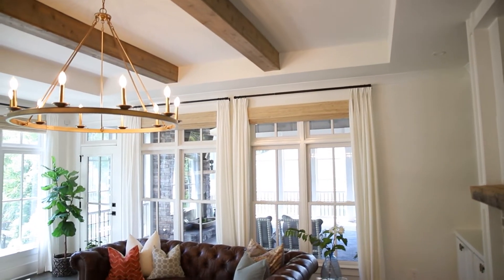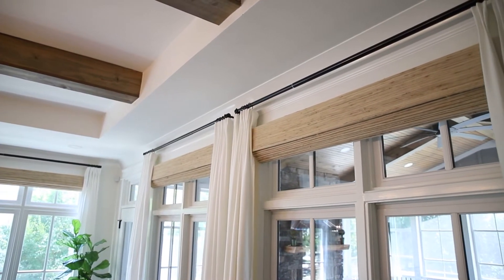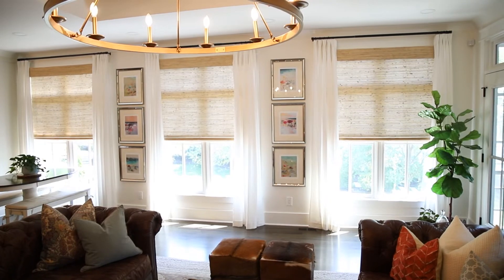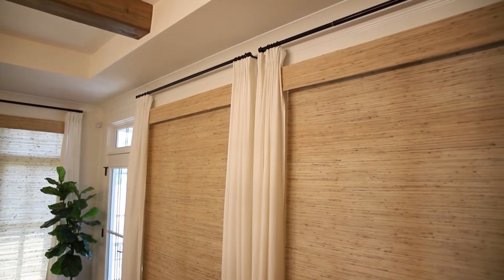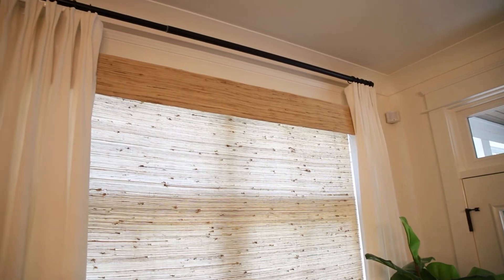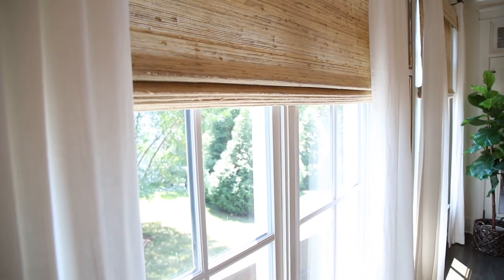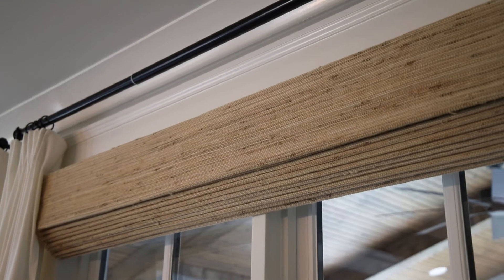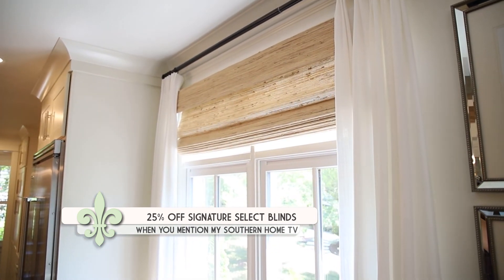Budget Blinds of Middle Tennessee on My Southern Home with Kimberly Greenwell®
Brandon Cortese of Budget Blinds of Middle Tennessee talks to Kimberly Greenwell about how window treatments can close in or open up a room on this segment of "My Southern Home with Kimberly Greenwell."